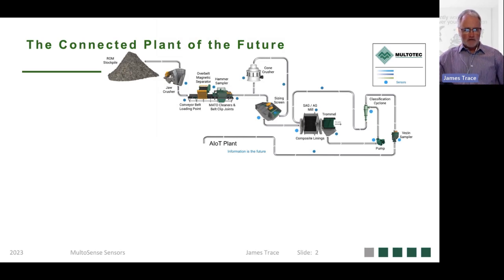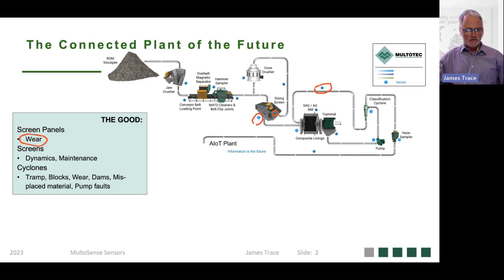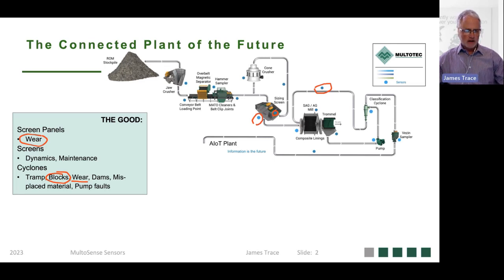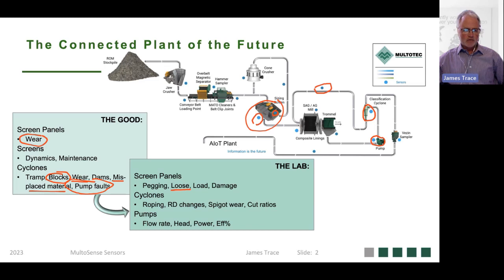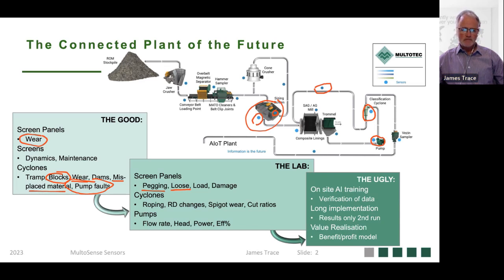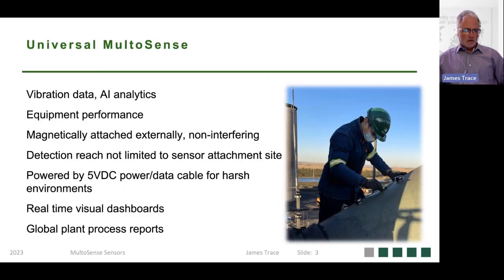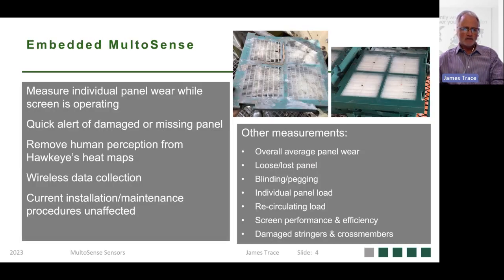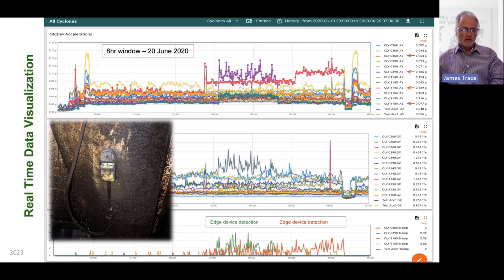Multotec webinar Harnessing the power of AI in your plant James Trace 2023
Harnessing the power of AI in your plant